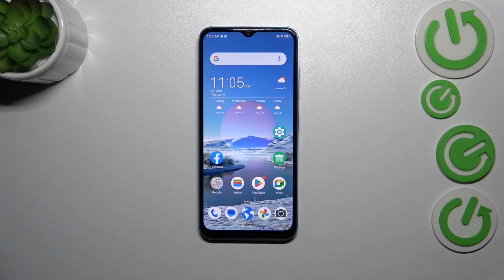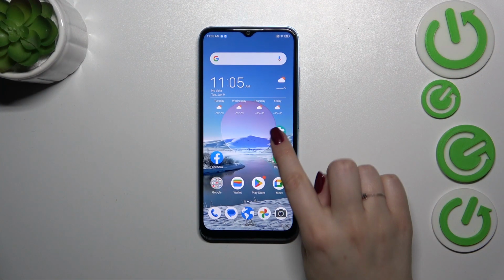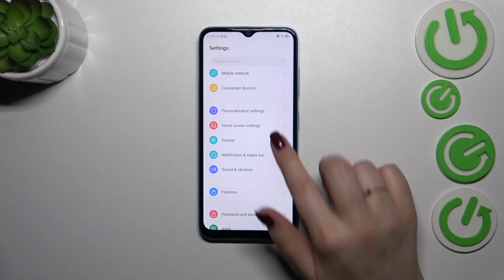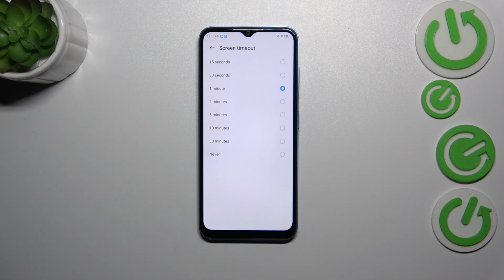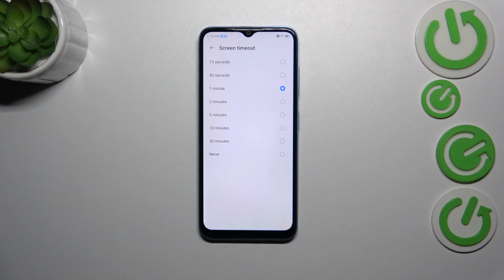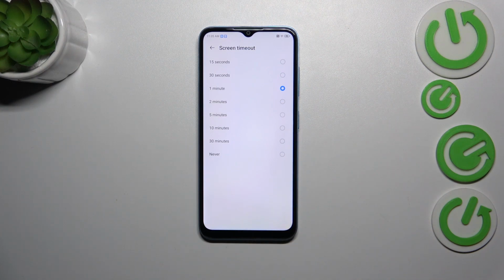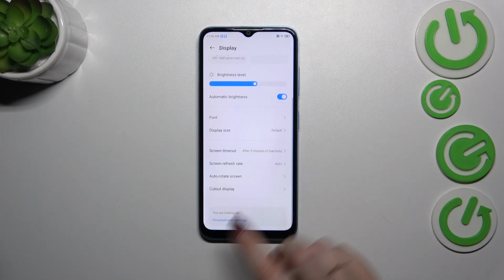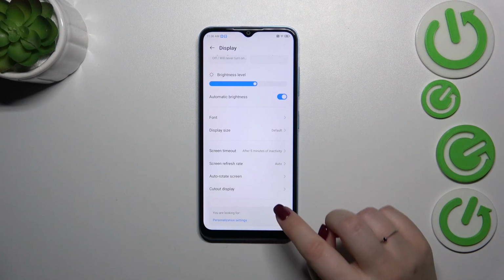How to Adjust the Screen Timeout Value on ZTE Blade A73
Discover how to customize your ZTE Blade A73's screen timeout settings with this quick tutorial. Learn to adjust the duration before your screen automatically turns off, tailoring it to your preferences. Whether you want to conserve battery or personalize your device experience, changing the screen timeout value is a simple and effective solution. Follow these easy steps to set the perfect screen timeout duration for your ZTE Blade A73.

How to change the screen timeout delay on ZTE Blade A73? How to increase the screen timeout on ZTE Blade A73? How to keep the screen from turning itself off automatically on ZTE Blade A73?